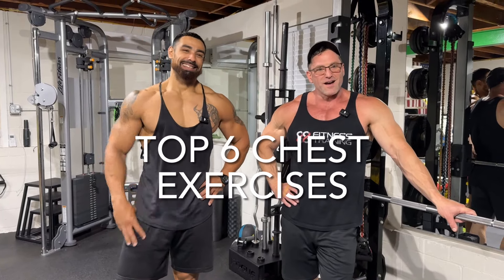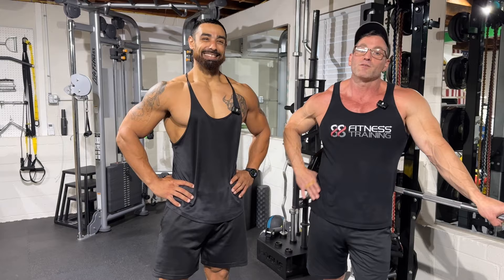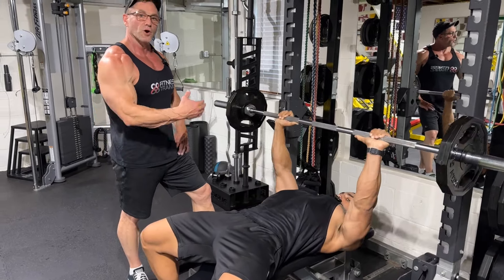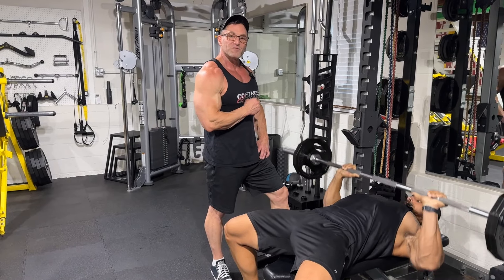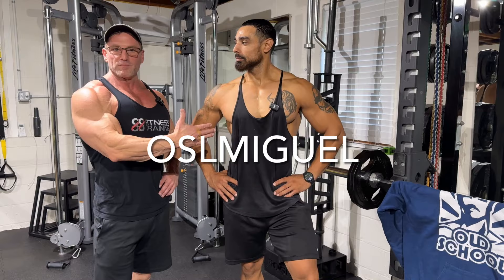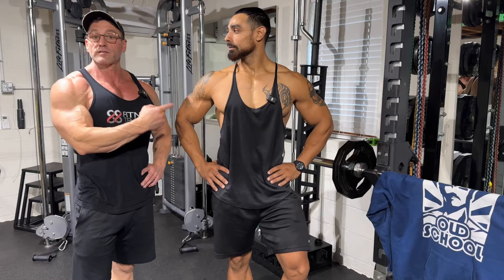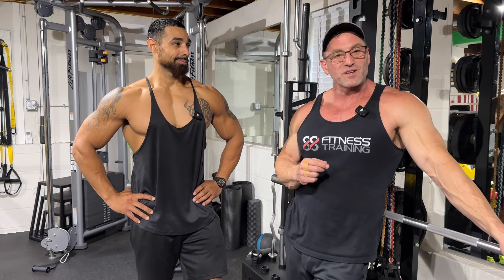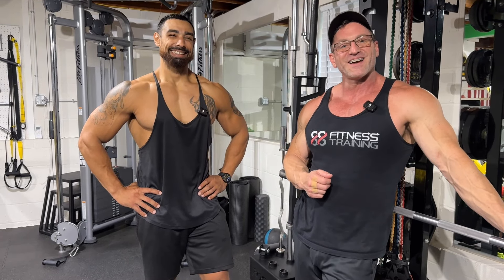TOP CHEST EXERCISES CHOSEN BY ELITE BODYBUILDERS!!! 💪🔥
Unleash the power of your chest with these top exercises handpicked by elite bodybuilders! 💪🔥 Whether you're aiming to build size, strength, or perfect your chest definition, these proven movements will take your workouts to the next level. Get ready to push your limits and achieve serious gains. Perfect for anyone looking to dominate their chest day!